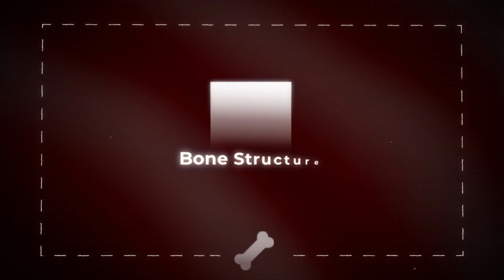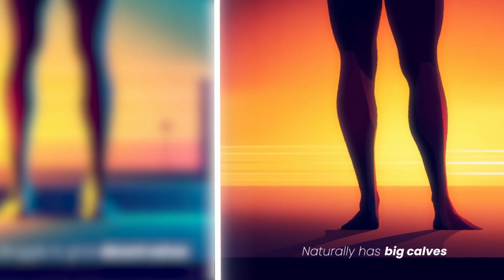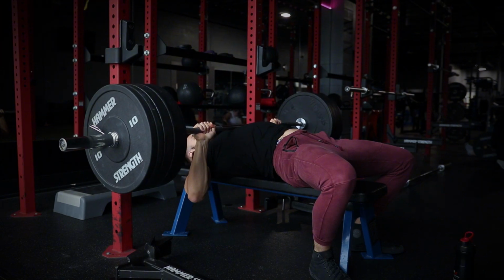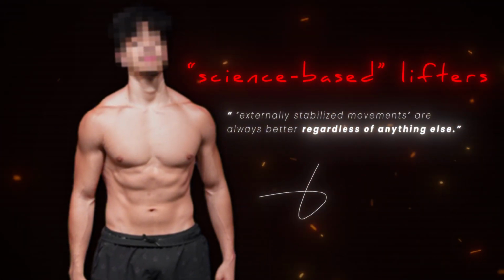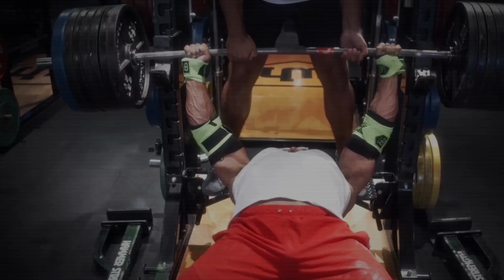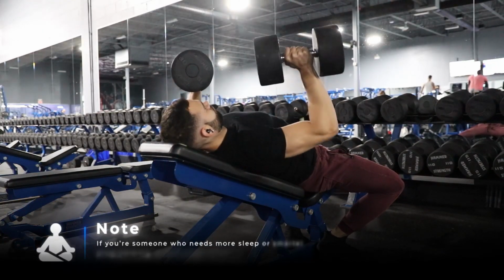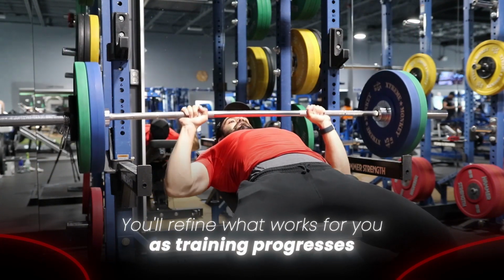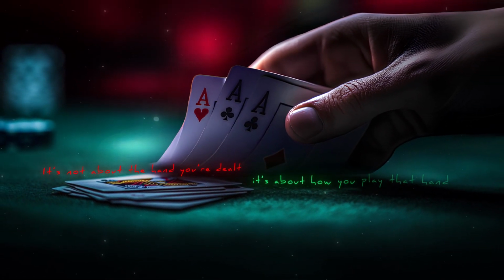Physique Genetics Fully Explained